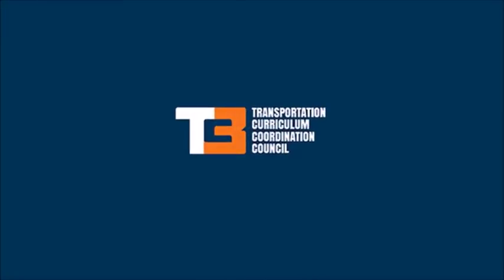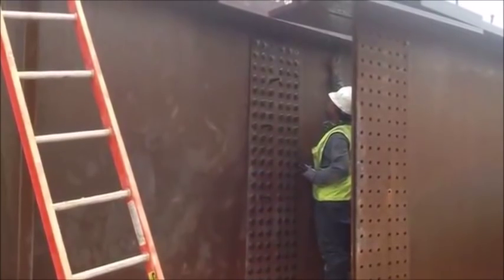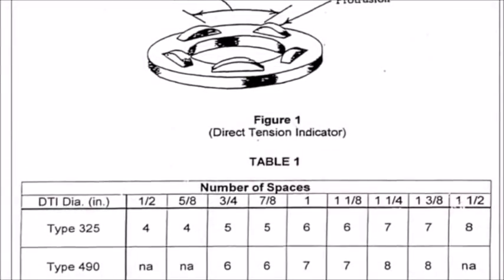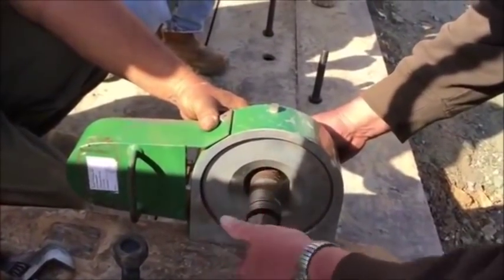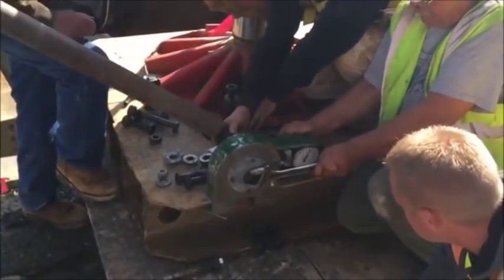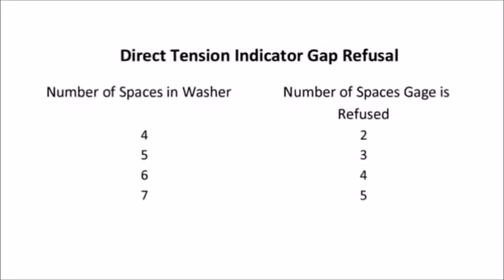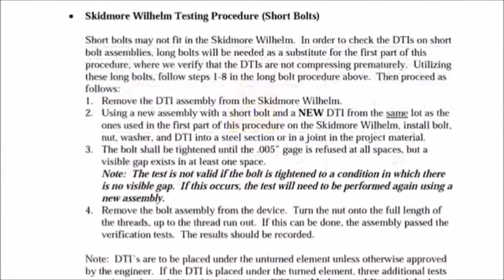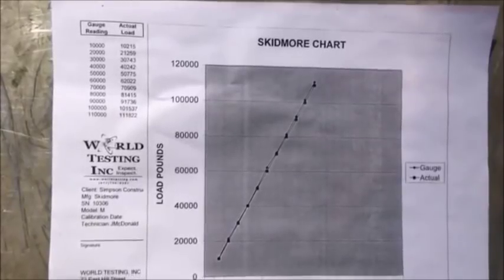Field Testing of Direct Tension Indicators DTIs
This video covers the proper procedures for performing field testing of direct tension indicators (DTIs) on structures.

This video has been provided courtesy of the North Carolina Department of Transportation with permission for viewing on TC3’s YouTube channel. Note that this video may include some state-specific verbiage; however, the content is beneficial to technical staff involved in highway operations regardless of geographic location. Anyone viewing this video should refer to their agency specifications and requirements, which they need to review and follow.